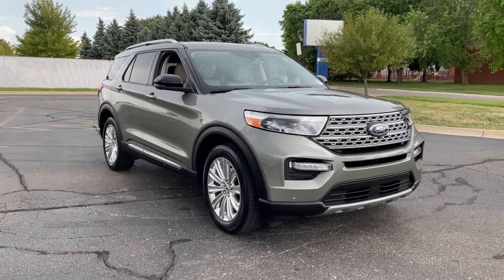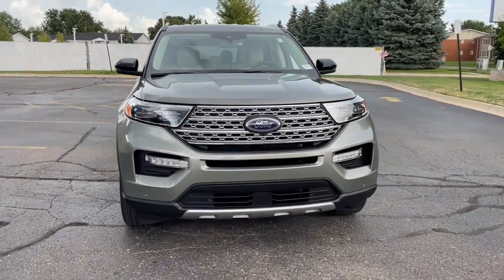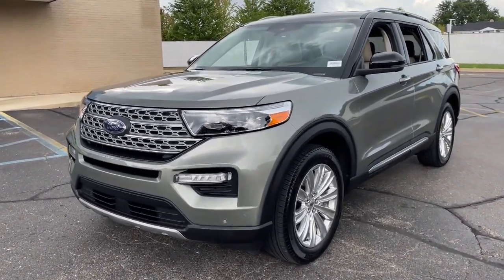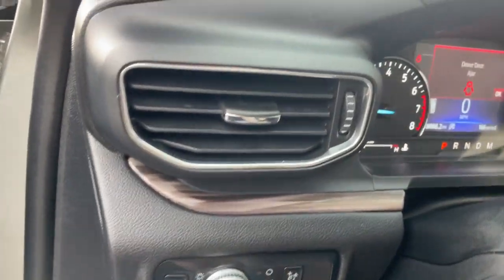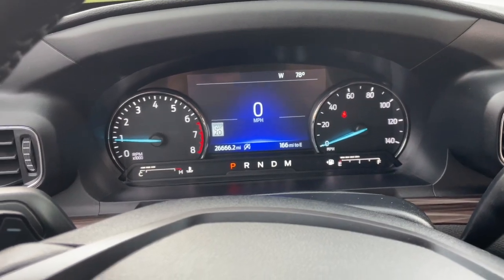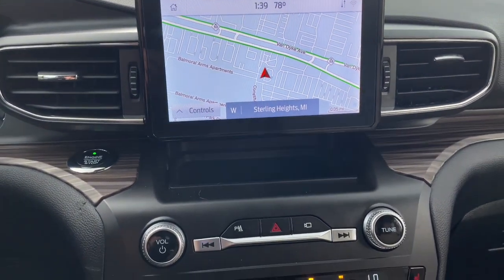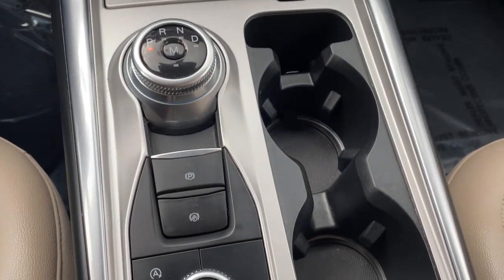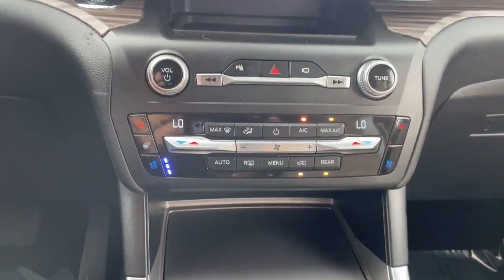2020 Ford Explorer Sterling Heights, Warren, Utica, Troy, MI Romeo LP35655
Silver Spruce Metallic Used 2020 Ford Explorer available in Sterling Heights, Michigan at Suburban Ford of Sterling Heights. Servicing the Sterling Heights, Warren, Utica, Romeo, Troy, MI area.

ONLY 26650 Miles! Limited trim. EPA 27 MPG Hwy/20 MPG City! Heated Leather Seats Navigation 3rd Row Seat 4x4 Turbo Charged Captains Chairs WHEELS: 20 HAND POLISHED ALUMINUM CLASS III TRAILER TOW PACKAGE Trailer Hitch. KEY FEATURES INCLUDE: Leather Seats Navigation 4x4 Quad Bucket Seats Power Liftgate. OPTION PACKAGES: CLASS III TRAILER TOW PACKAGE cargo area management system WHEELS: 20 HAND POLISHED ALUMINUM 2ND ROW 35/30/35 BENCH W/E-Z ENTRY & ARMREST E-Z entry is manually activated TRANSMISSION: 10-SPEED AUTOMATIC W/SELECTSHIFT active transmission warm-up (ATWU) (STD). Fuel economy calculations based on original manufacturer data for trim engine configuration. Please confirm the accuracy of the included equipment by calling us prior to purchase.